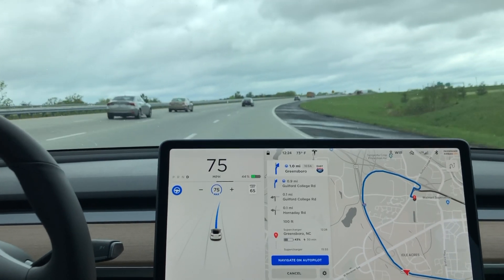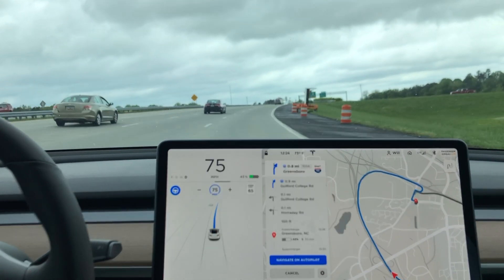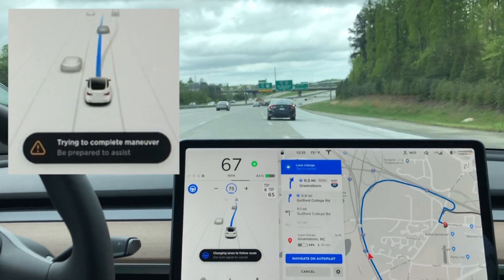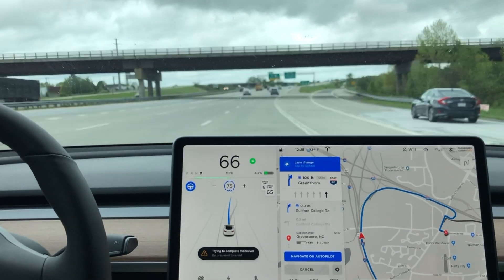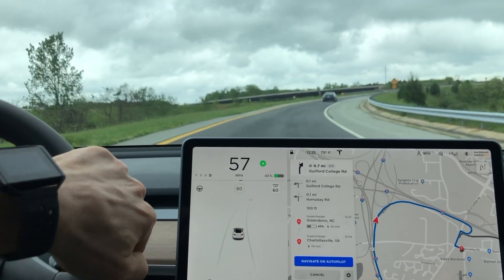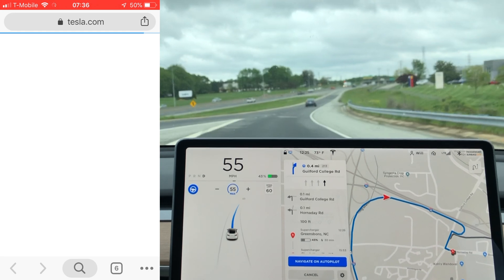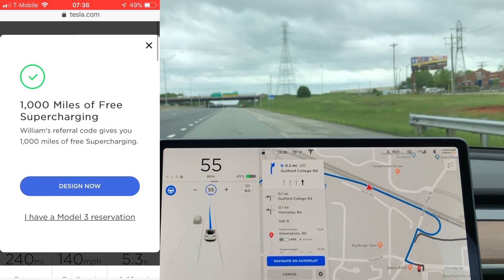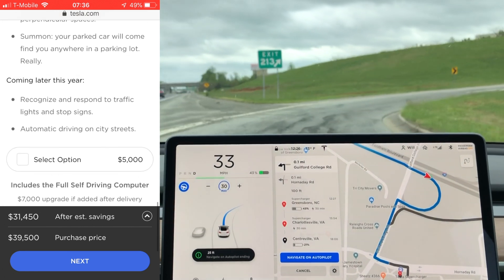Tesla Autopilot | Navigate on Autopilot Fail in Model 3 | Misses Highway Exit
Tesla's Navigate on Autopilot fails to take the exit. This is the only time out of about 10 different auto exits that it failed. Not bad at all for new software!

Buying or leasing a new Tesla?